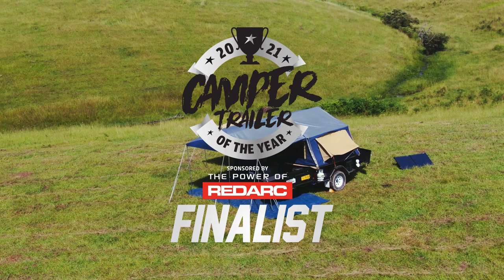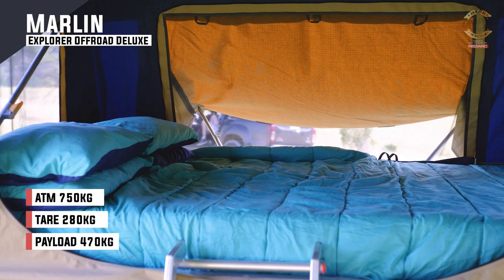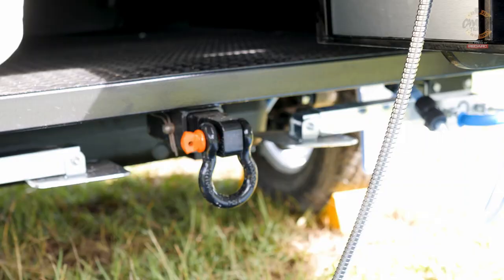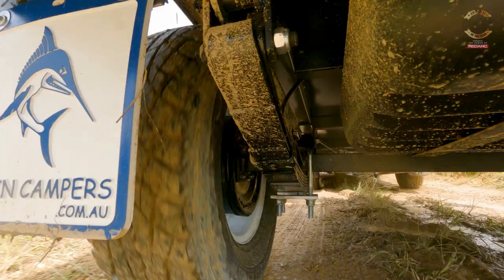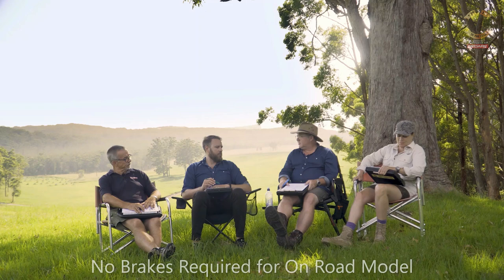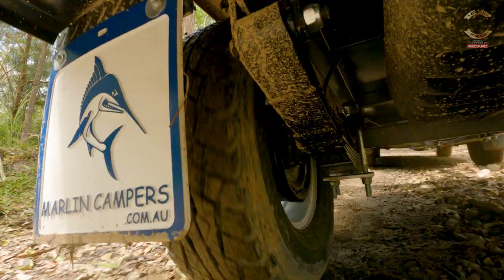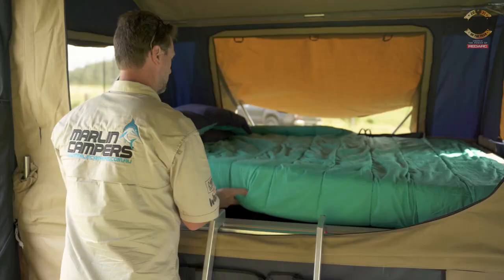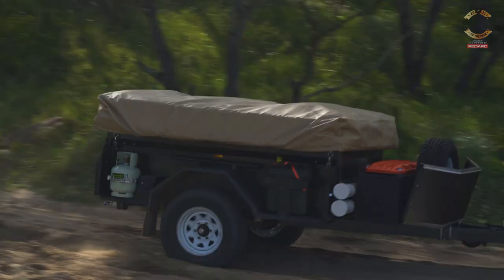Marlin Explorer Camper Trailer of the Year Finalist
The Marlin Explorer made it through to Finalist for Camper of the Year 21. This is a huge effort for a $16k camper, with our nearest competitor double the price at $30k. This proves that as long as you have a strong foundation, and offer the essentials in a smart way, you don't need to spend a fortune to set yourself up to travel.